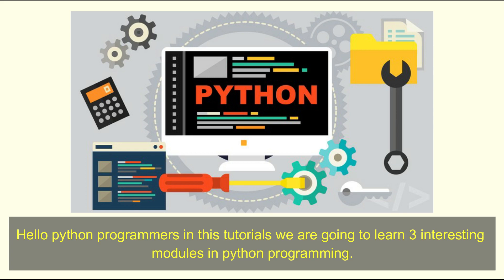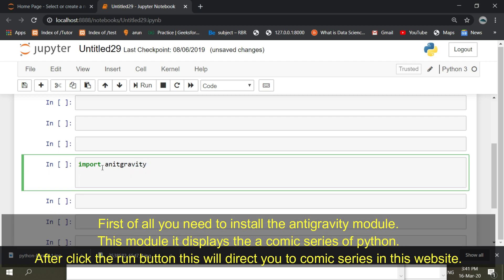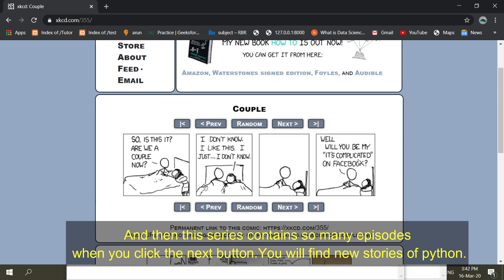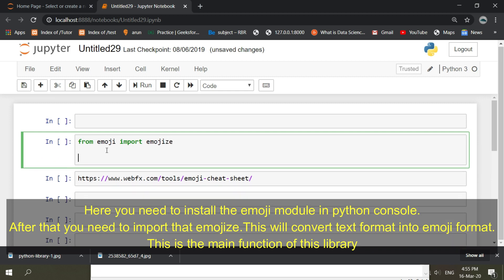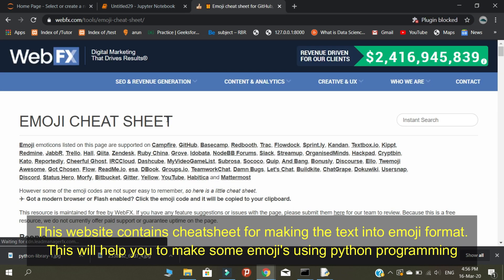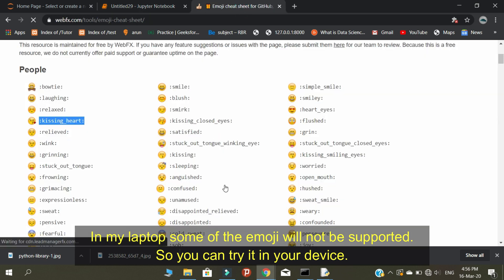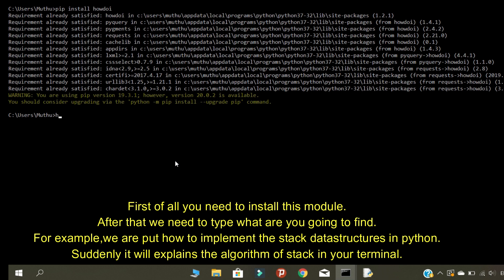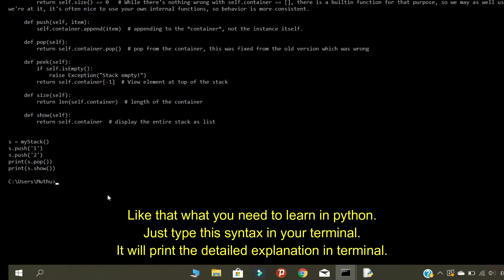# 3 interesting modules in python programming | Everyone must know !!| Python tutorials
In today tutorials I will share the 3 interesting modules that will make you
an innovative and surprised one

3 modules names are:

1. Anti-gravity
2. emoji
3.How do I

These are the three interesting modules that I want to share❤